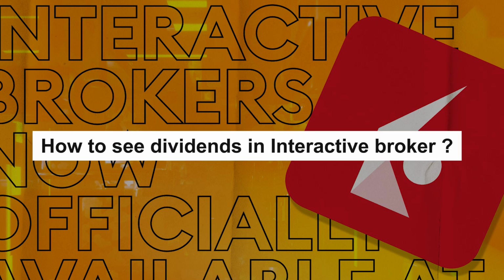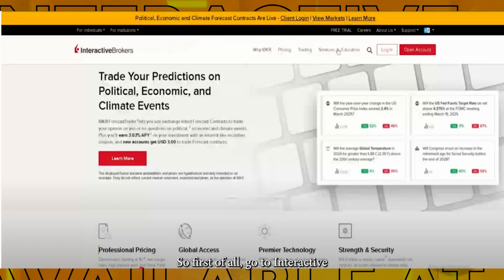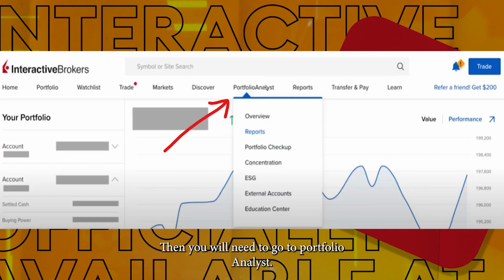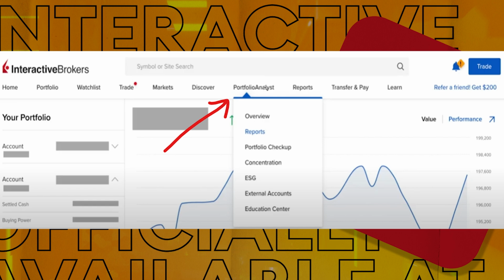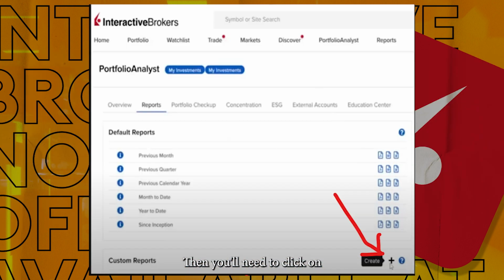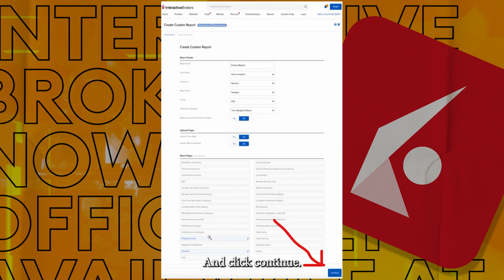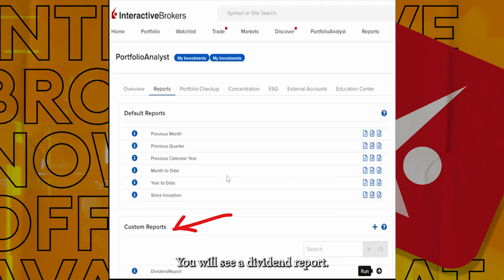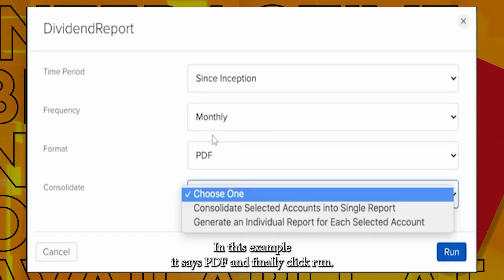How to see dividends in Interactive broker (Track IB dividends in your app- 2025) l DoubleZ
📈💰 How to See Dividends in Interactive Brokers – Quick Guide for Investors!

Want to know how much dividend income you’re earning with your investments? In this video, we’ll show you how to view dividends in your Interactive Brokers (IBKR) account, whether you're using the desktop platform, mobile app, or client portal.

✅ Inside This Video:

How to track dividend payouts

Where to find dividend history and upcoming payments

Tips for organizing dividend data for reports

Best practices for dividend investors

Perfect for users in the USA, UK, Canada, France, and Europe looking to manage their income portfolios like a pro!